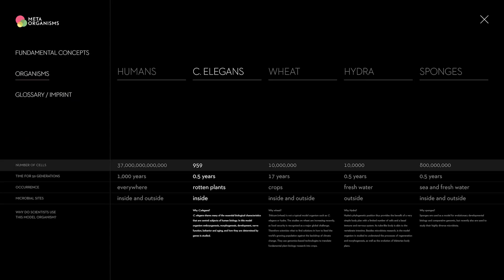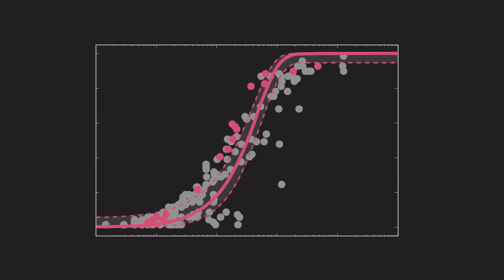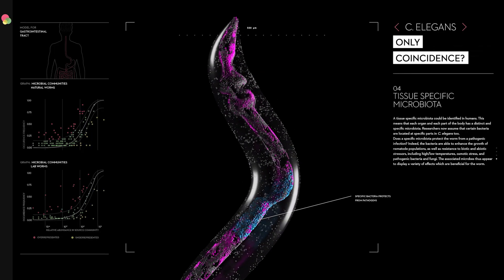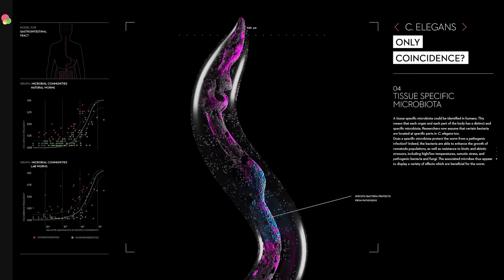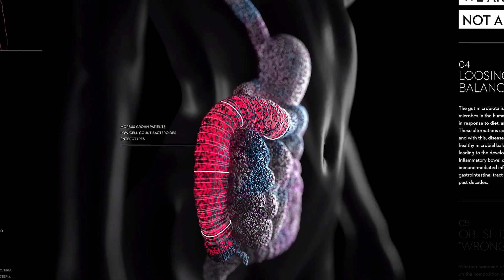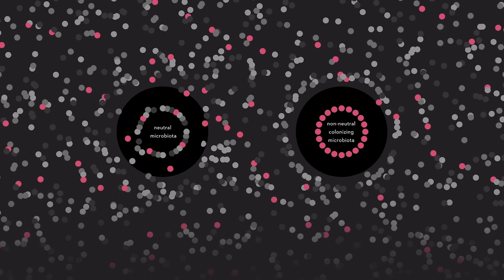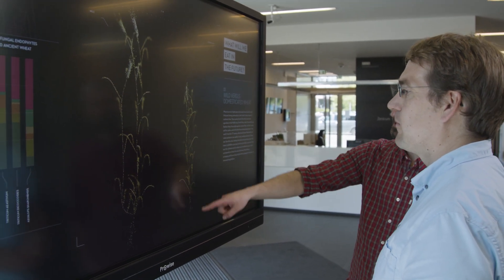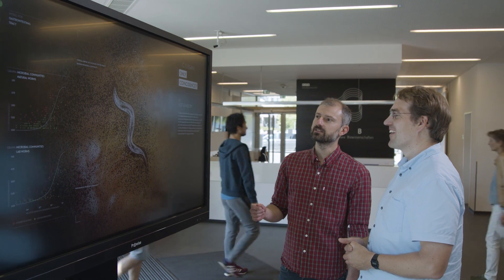Neutrality in the Metaorganism